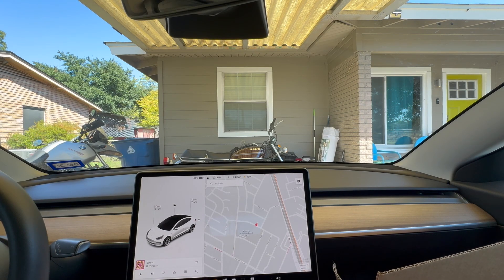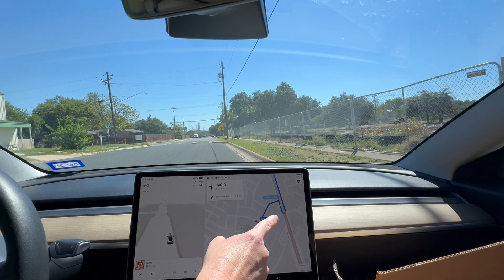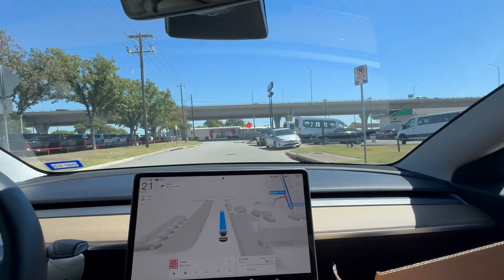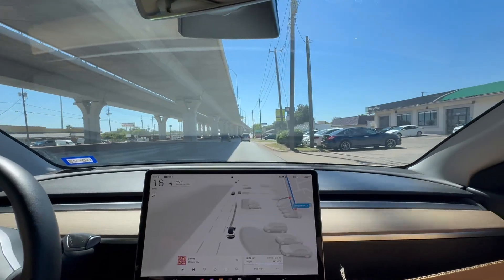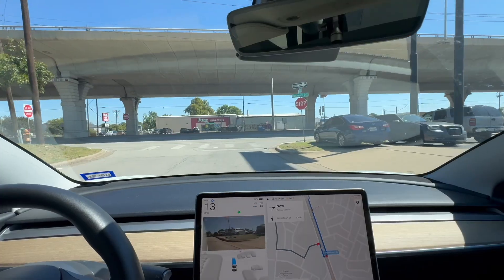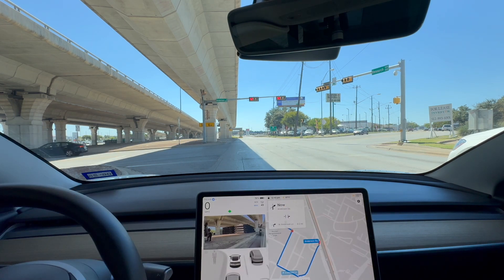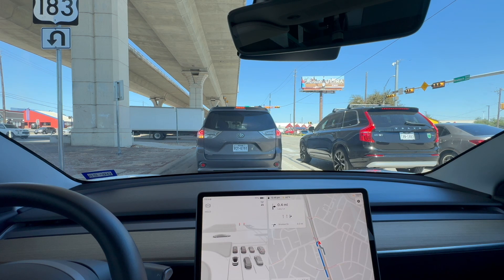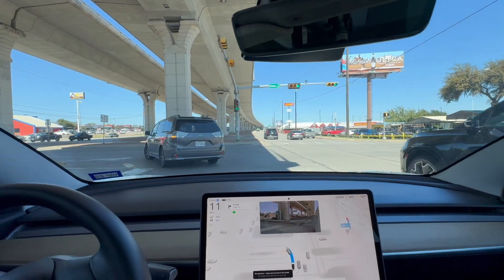Tesla FSD 12.5.4 first impressions and tests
0:00 Intro
0:45 Explain the tricky intersection.
1:45 1st attempt fails
2:21 2nd attempt is good
2:51 3rd attempt is good and avoids a sketchy situation
4:09 Thoughts on how routing works and FSD work internally
6:16 Aggressive and silly lane change
8:13 4th attempt is good
9:15 Assertive move to get past traffic
9:52 Crazy wheel movement
10:30 Gets in the wrong lane